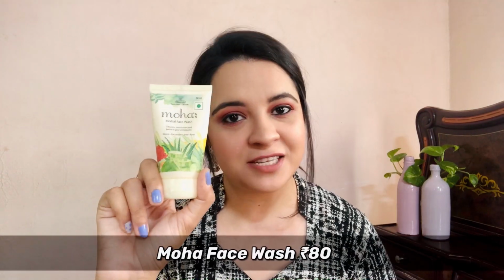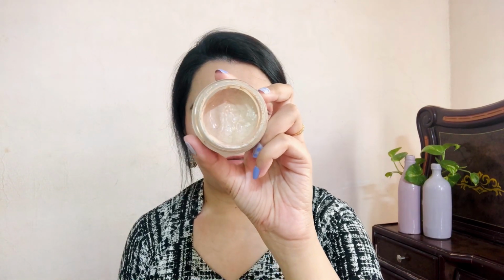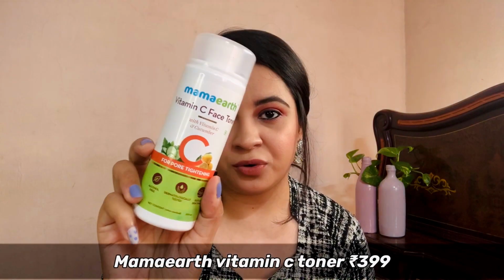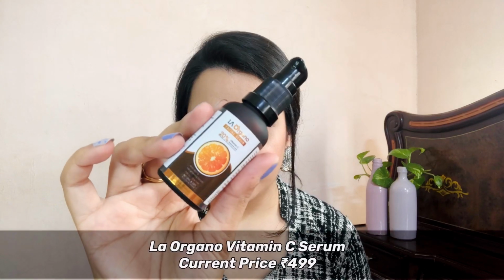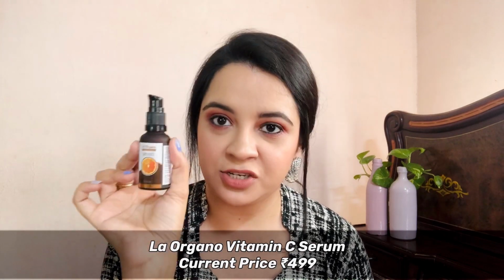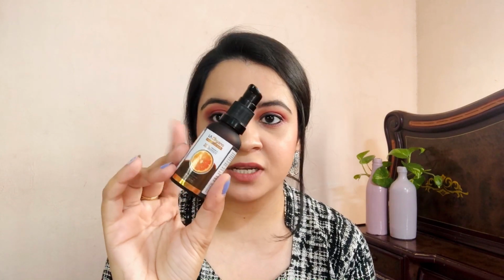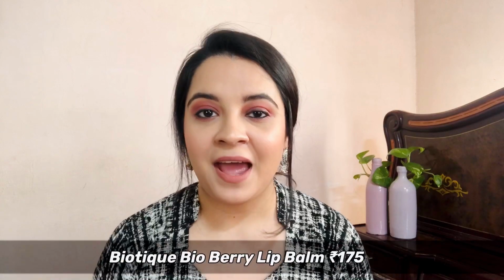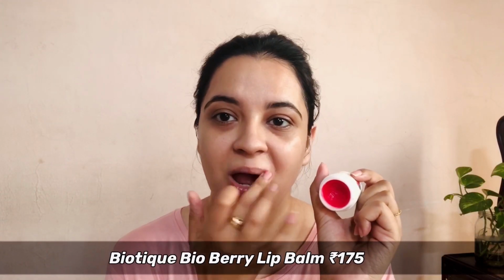WEEKLY SKINCARE ROUTINE | STEP BY STEP USING ONLY INDIAN SKINCARE BRANDS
This video explains what your weekly skin care routine and pampering should include and the steps you should consider following in a weekly skincare regime.

I hope this video was helpful to some extent.

PRODUCT LINKS

LA Organo Dead Sea Mud Mask

LA Organo Vitamin C Serum

Moha Face wash

Everyuth Naturals Face Scrub

Mamaearth Vitamin C Toner

Kama Ayurveda Rose Mist

Moha Rose Mist

Mamaearth Face Moisturizer

Biotique Morning Nectar Sunscreen

Biotique Lip Balm

Copyright: Please do not use any content of this channel without prior consent.